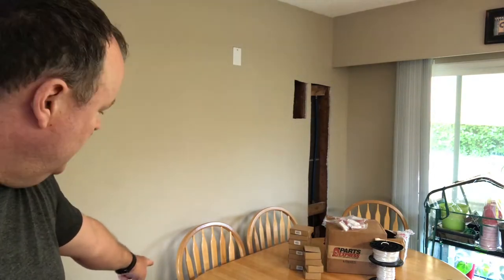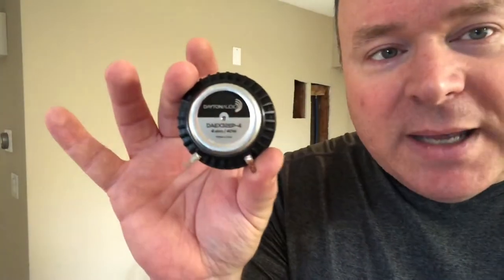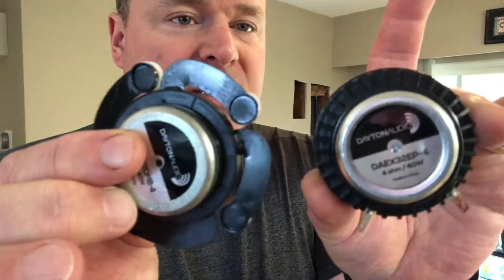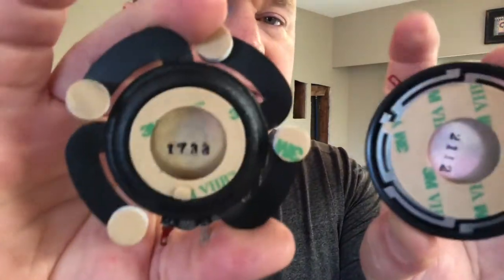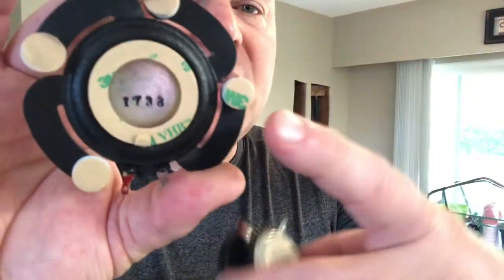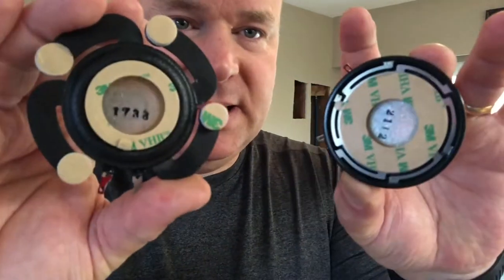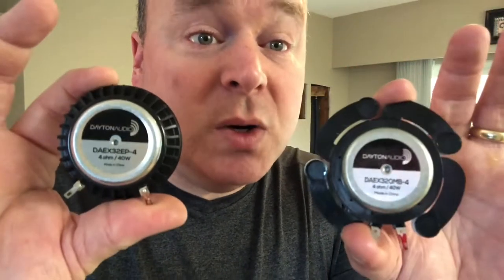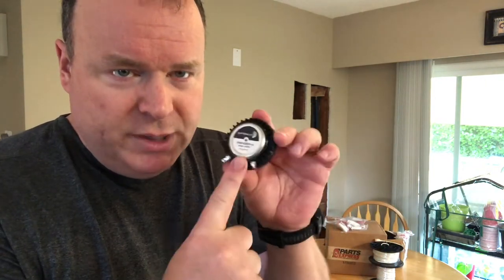DML Speakers Using Hidden Audio Exciters In-Wall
Using Audio Exciters from Parts Express inside a wall.
How will it sound? Is it as good as traditional in-wall speakers?
Is it worth the effort and expense?

PARTS USED:
8 - Dayton Audio DAEX32QMB-4 Quad Feet Mega Bass 32mm Exciter 40W 4 Ohm

Speaker Protector Inline High Pass Filter 300 Hz/150 Hz (aka Bass Blockers)

Here is my playlist with a total of 54 other videos (and growing) all of which cover great projects with Audio Exciters. All of which seem to have impressive results: